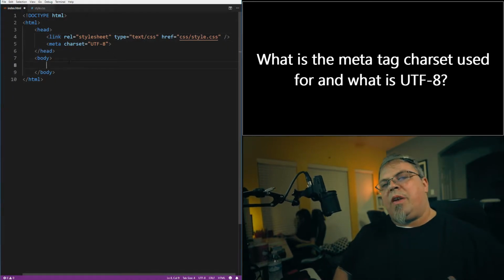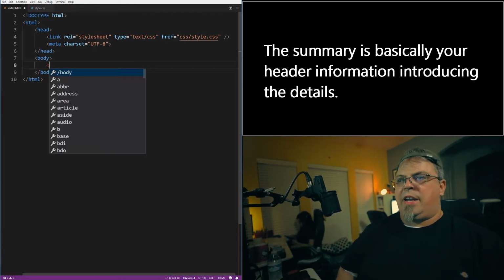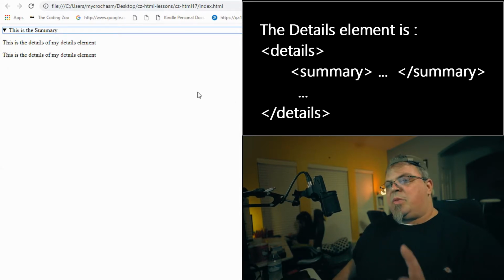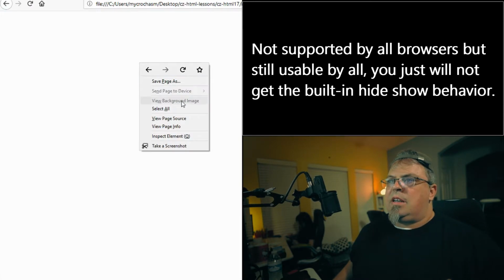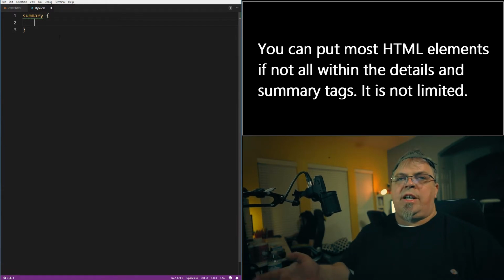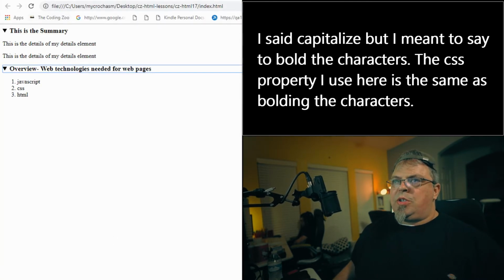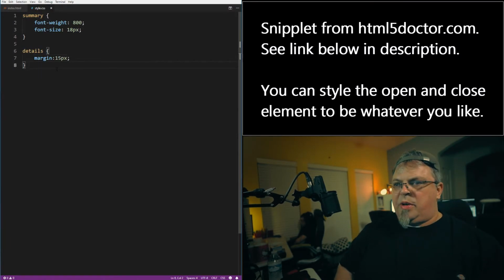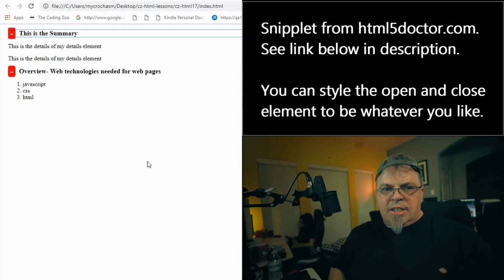HTML 5 Summary and Details Elements - HTML Building Blocks Lesson 17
In this weeks lesson, we cover the HTML Details tag and HTML Summary tag. The Details tag and Summary tag is a new feature in HTML 5 that provides built-in hide and show functionality. Very neat feature.

HTML5 Summary and Details tags